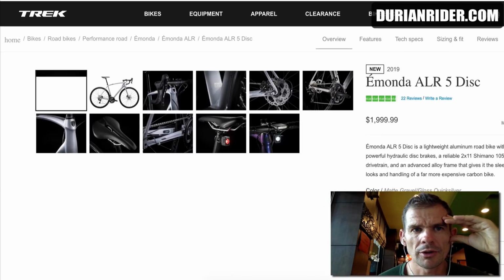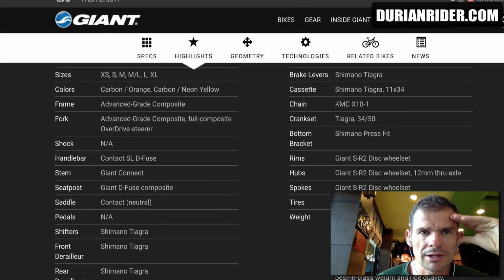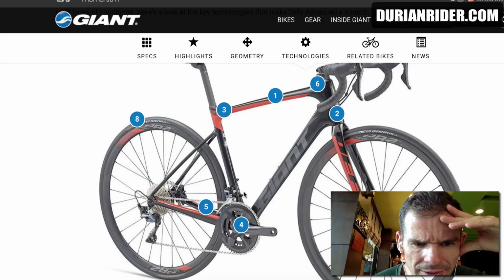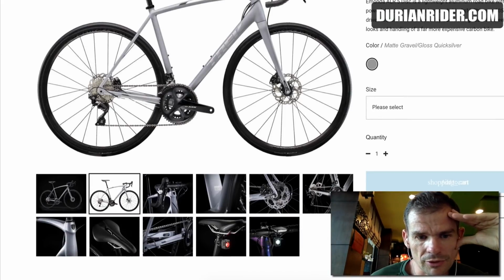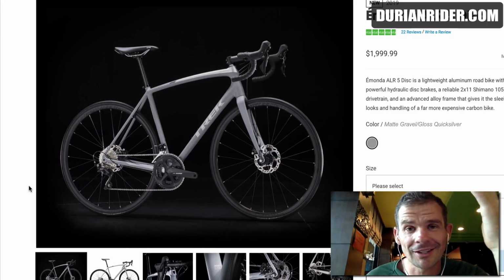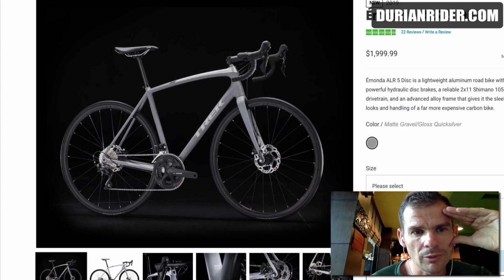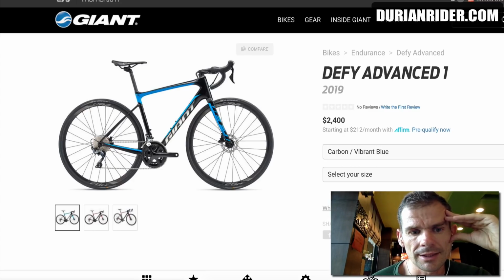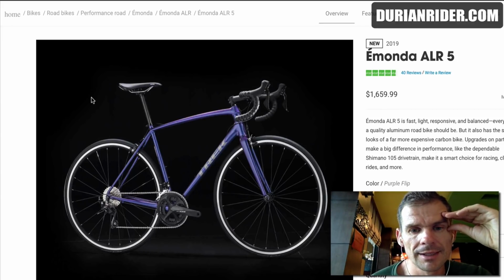Trek Emonda ALR 5 Disc VS Giant Defy Advanced 3